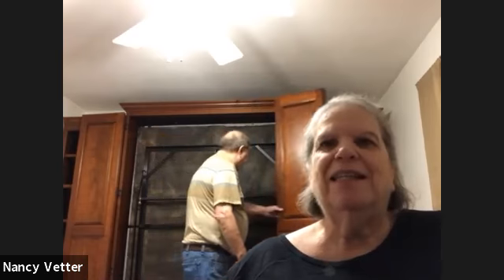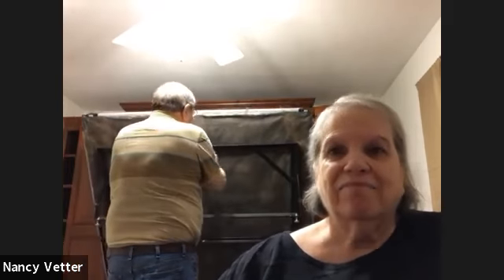Meet Nancy Vetter | Local Business Spotlight | Accelerate ActionCOACH Des Moines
"We started Iowa Custom Murphy Beds as a solution to the age old dilemma of how to have a guest bedroom and home office in a small third bedroom. We started Iowa Custom Murphy Beds to bring the knowledge and expertise we gained to others that are looking for custom heirloom quality solid-wood Murphy beds."

Join Greg Thompson, owner of Accelerate ActionCOACH, as he spotlights local businesses within Central Iowa.  This series is focused around connecting local businesses and fostering businesses within our community.

Watch as Greg interviews Nancy Vetter -Iowa Custom Murphy Beds

About Accelerate ActionCOACH:
We are a team of successful business owners, committed to helping other businesses accelerate their growth and achieve their goals.  We focus on connecting business owners with opportunities for growth, workshops & seminars, business coaching, and business valuation.